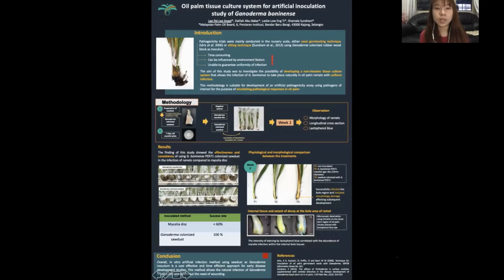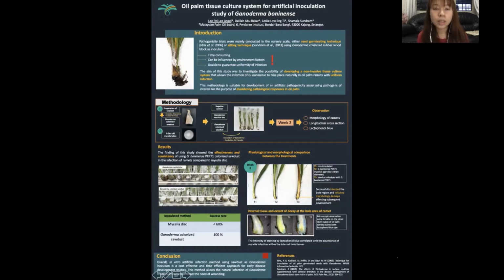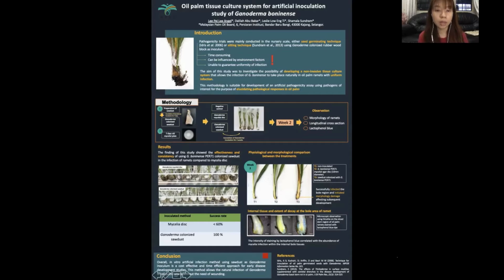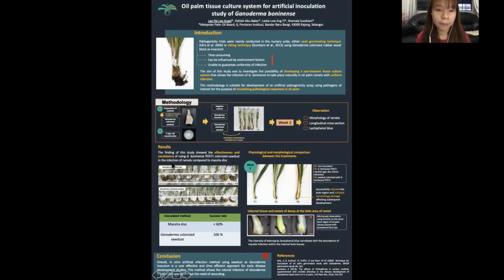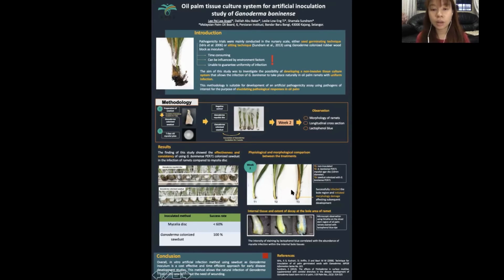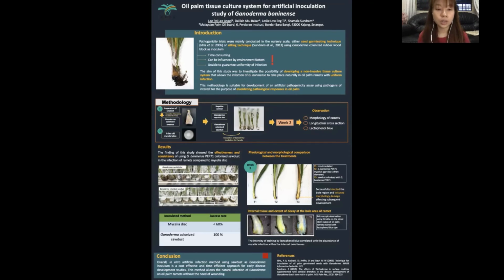4th ICMBB 2021 - 3MPP P325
P325- Oil palm tissue culture system for artificial inoculation study of Ganoderma boninense

Dr. Pei Lee Angel Lee
Malaysian Palm Oil Board